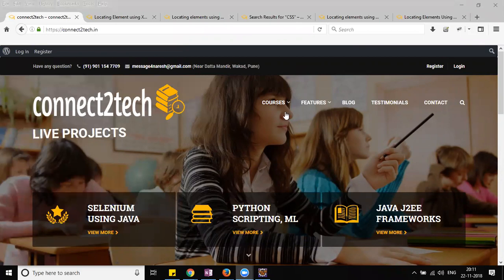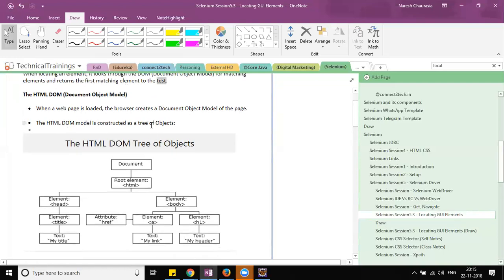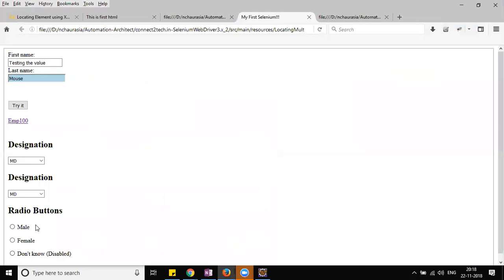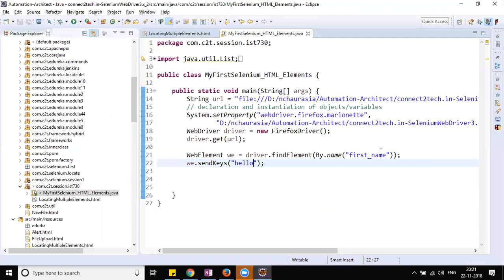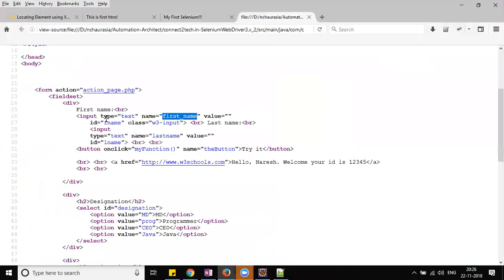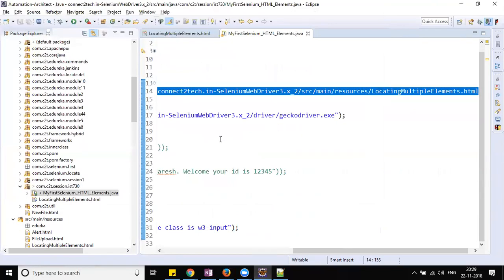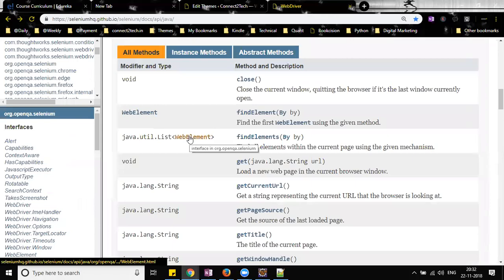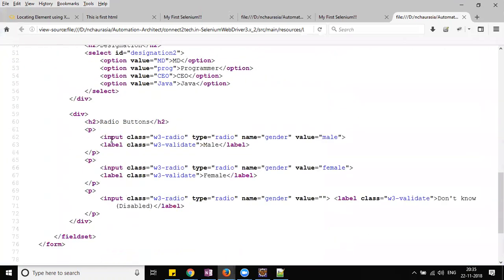Selenium Locator Strategy 1 (Id, Name, Class Name, Link, Tag, Partial Link)